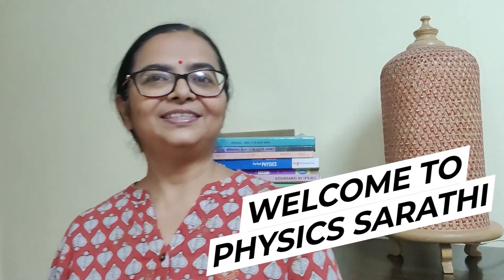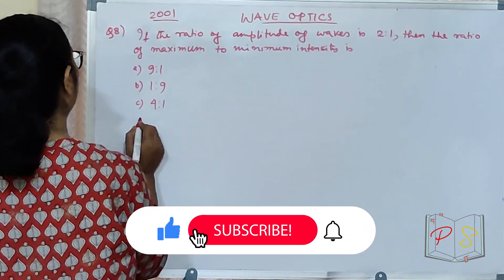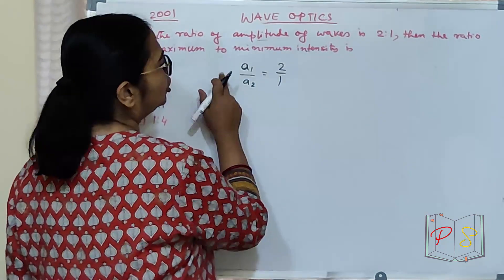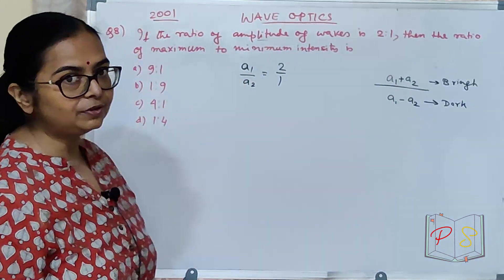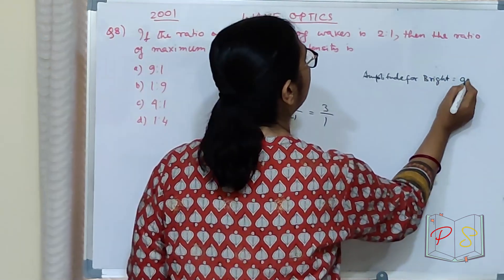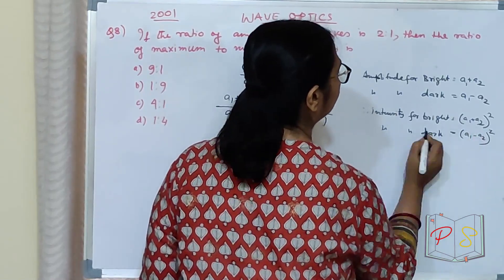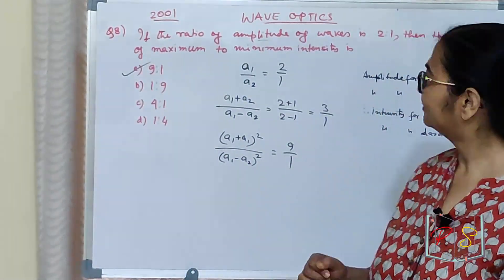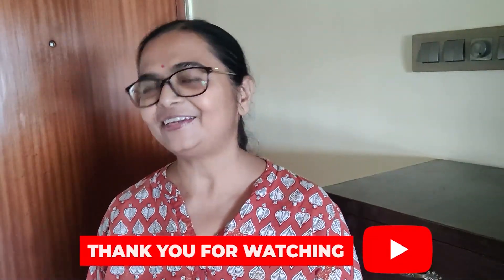Physics Sarathi - If the ratio of amplitude of wave is 2:1, then the ratio of maximum and minimum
Physics Sarathi - Wave Optics - Interference - MHT CET 2001
Q8 - If the ratio of amplitude of wave is 2:1, then the ratio of maximum and minimum intensity is